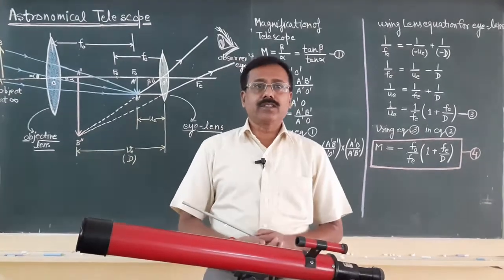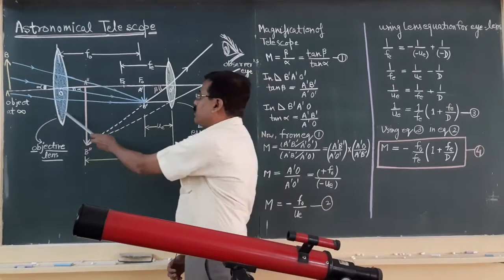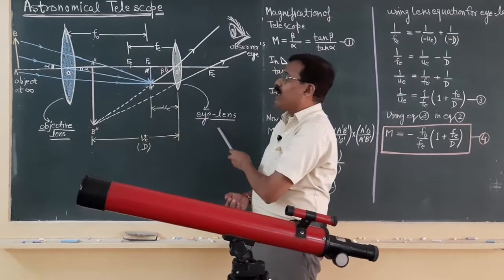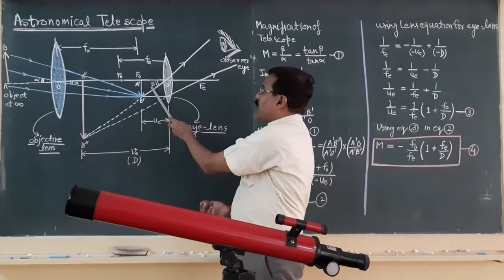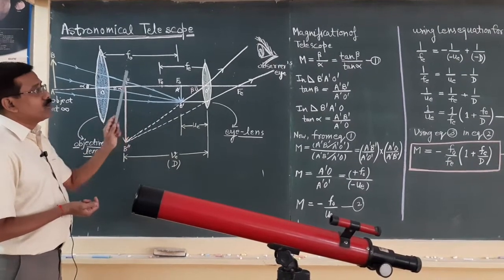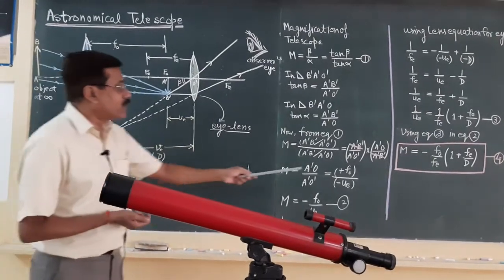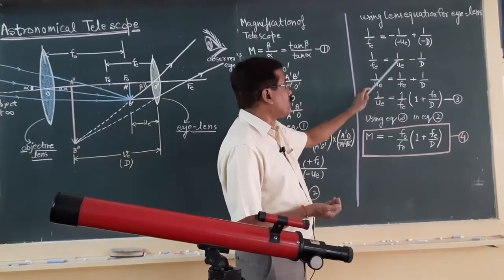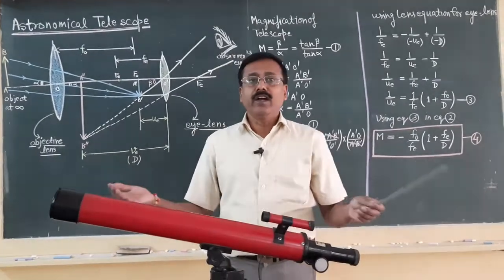ASTRONOMICAL TELESCOPE || CLASS 12TH NCERT PHYSICS || CBSE,ICSE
Explanation about Construction and Working of Astronomical Telescope using Ray Diagram and Apparatus also the Expression for  Magnification of Telescope.